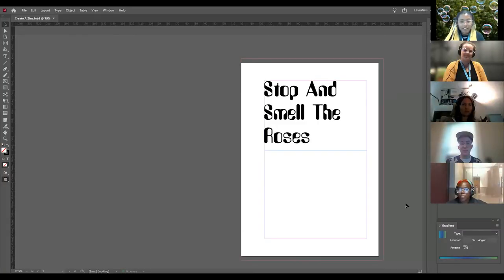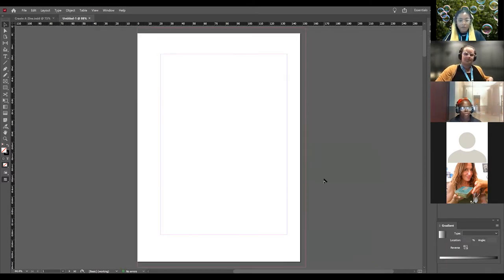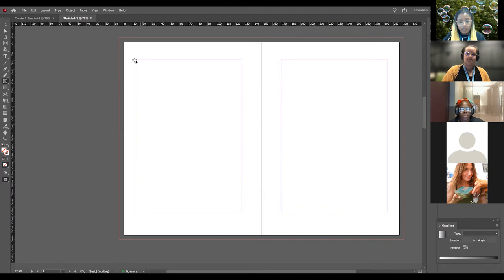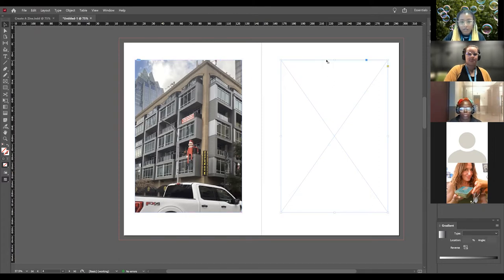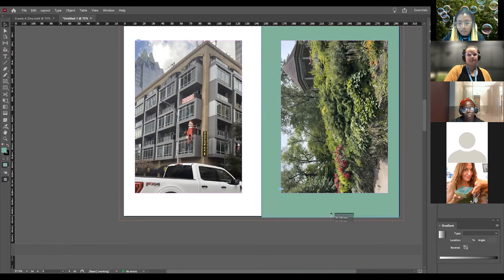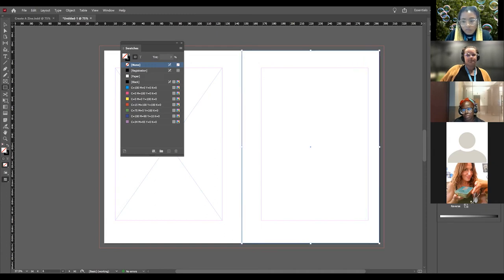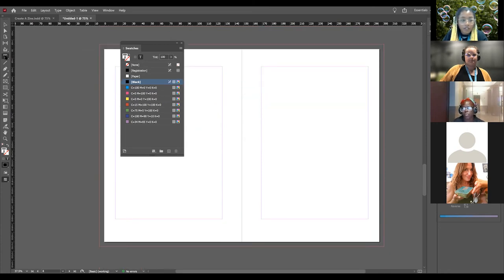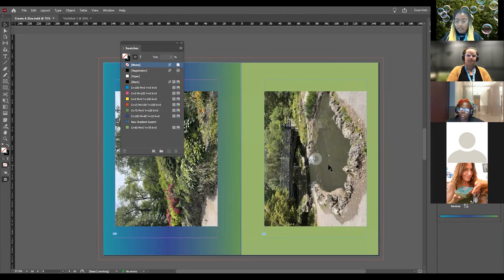Create A Zine!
A virtual workshop tutorial on how to create a zine using Adobe InDesign!